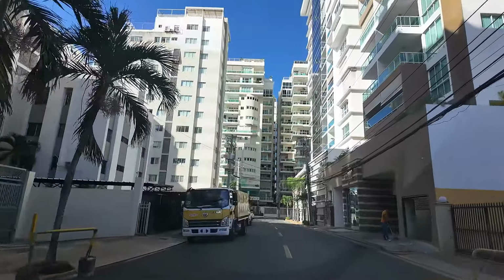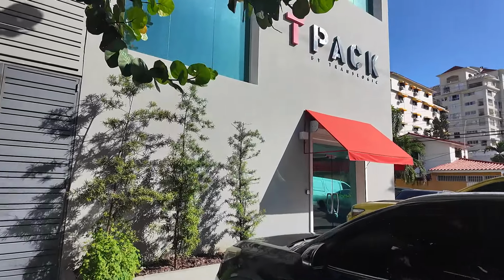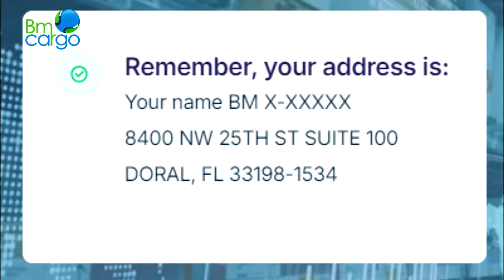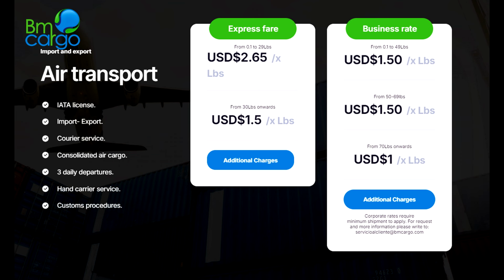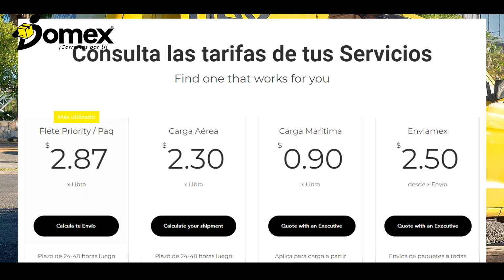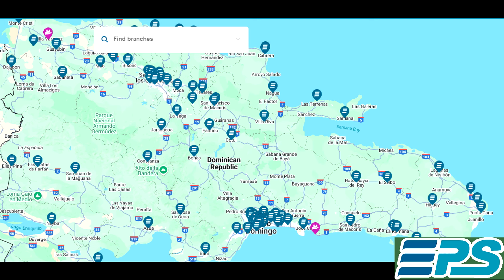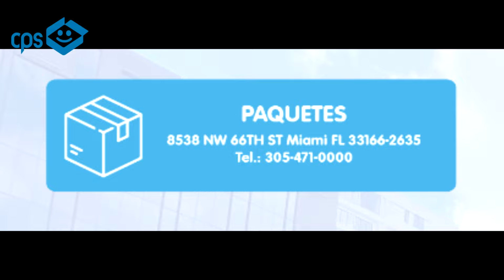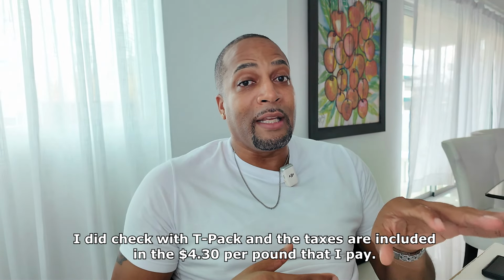The BEST Way to Receive Amazon Packages Living in Dominican Republic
If you're living in the Dominican Republic and wondering about the best way to receive Amazon packages, this video has all the answers you need!